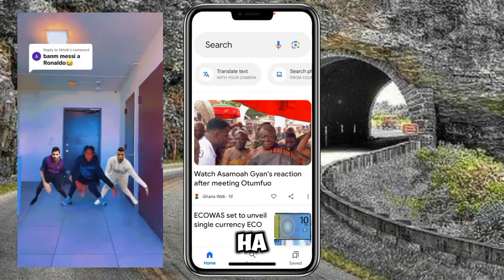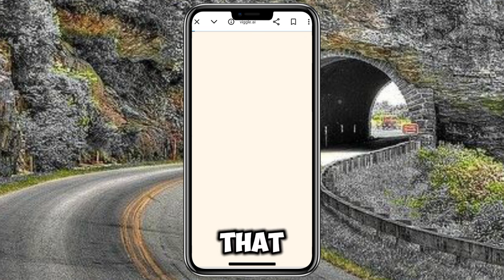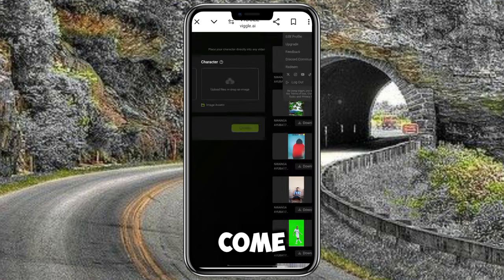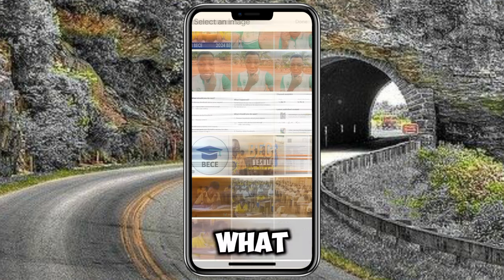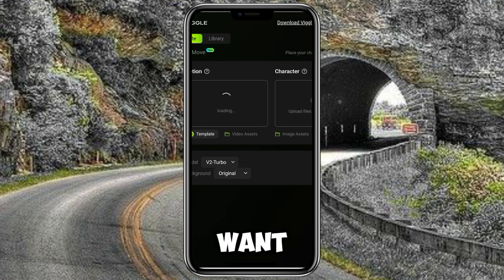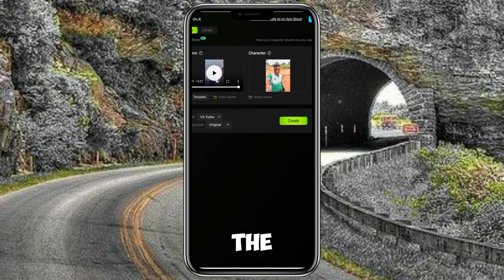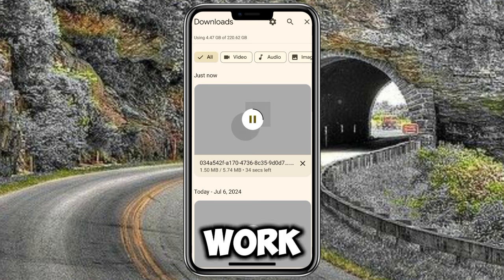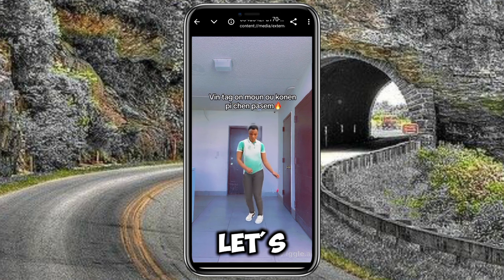Watch How To || Bring Any Image to Life: Unbelievable Phone Tricks with Viggle AI || TikTok viral.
TikTok Viral video creation Easily Animate Any Image to Video with Viggle AI Tricks